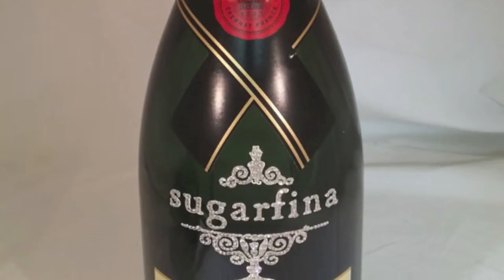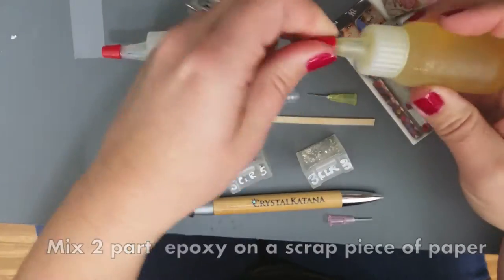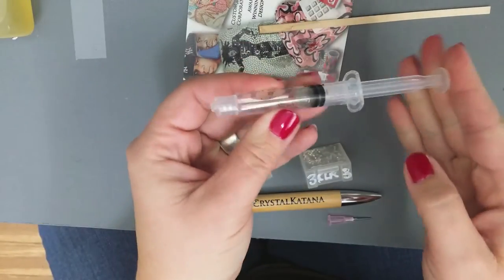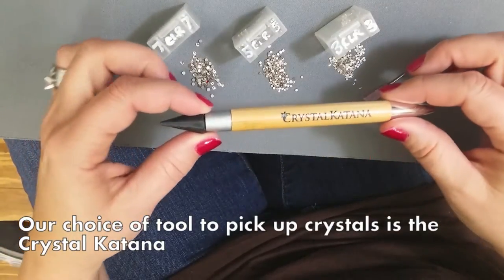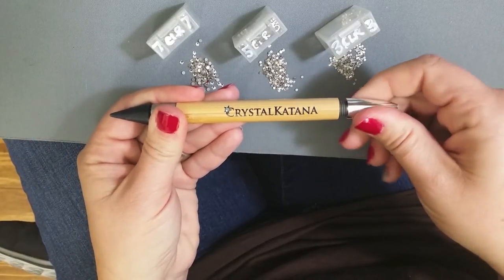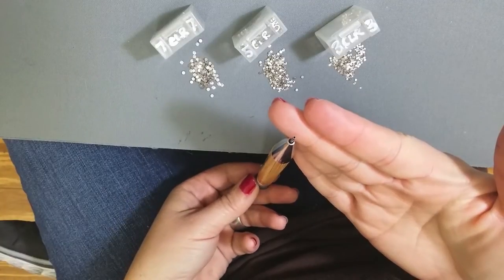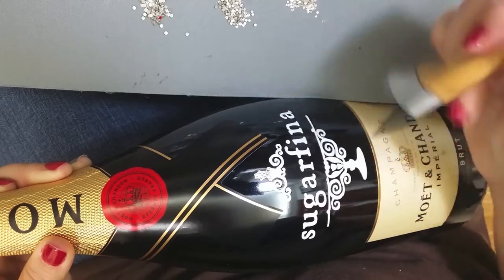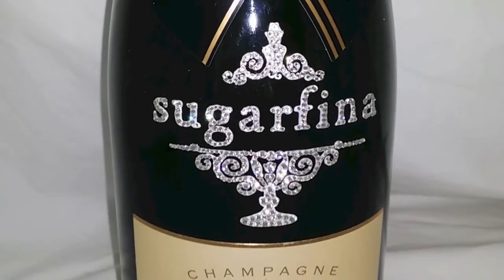How to Bling a Champagne Bottle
The CrystalNinja shows various steps on gluing flatback, Swarovski Elements onto a champagne bottle with the patent pending, Crystal Katana tool. To purchase, please visit CrystalKatana dot com. YOUTUBE20 saves 20% sitewide

Wanna be a Ninjaffiliate??

The Crystal Ninja Team has 16+ years (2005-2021) of professional experience as a Swarovski Crystal Master Bling Rhinestone Artist. Crystal Ninja has excelled at Custom Work in Bling, also known as a Blinger, Strass or Strasser. Crystal Ninja has held certifications from Swarovski North America as Swarovski Authorized Application Center and Swarovski Authorized Instructor.